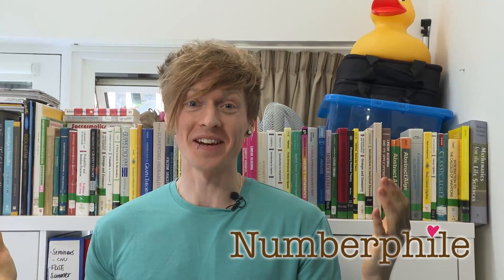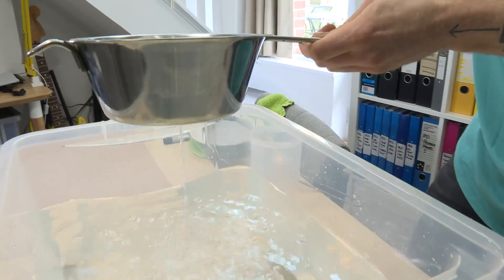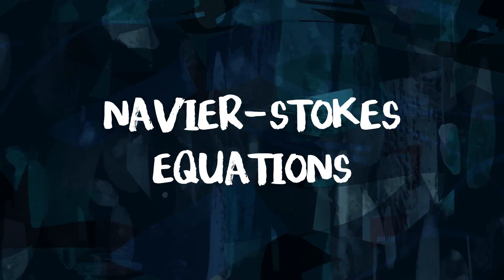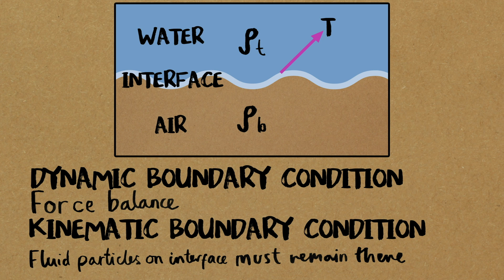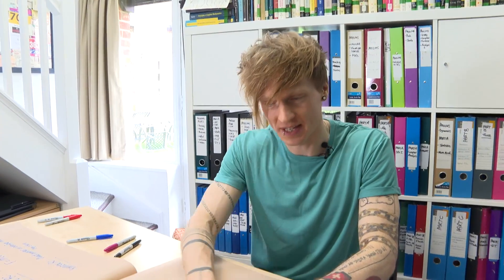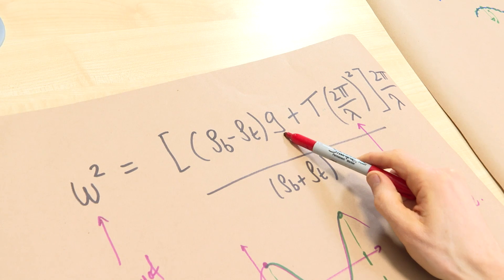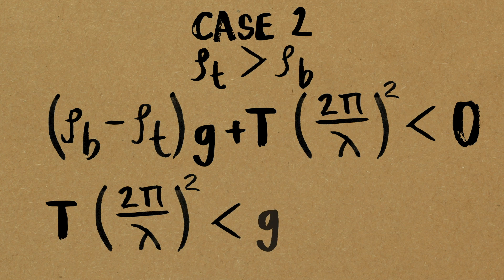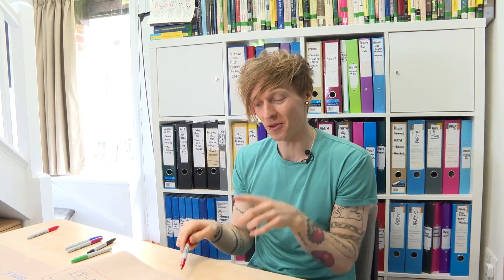Trapped Water and Tiny Holes - Numberphile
Tom Crawford shows why water doesn't fall through a sieve with small enough holes.